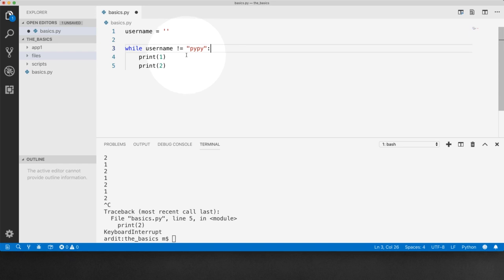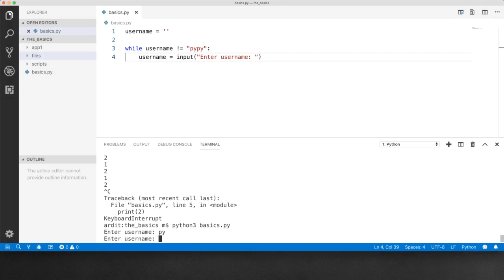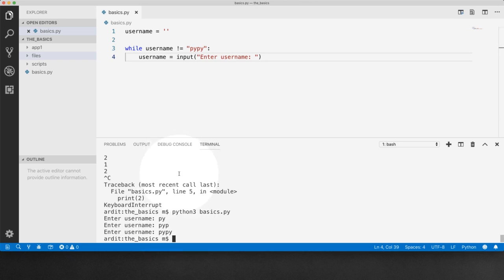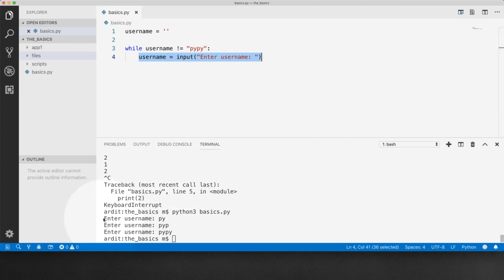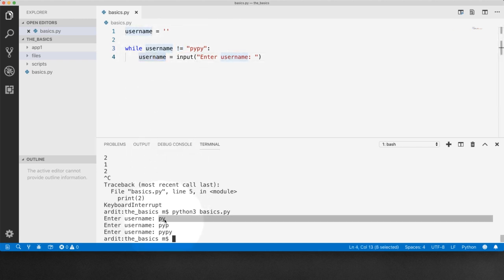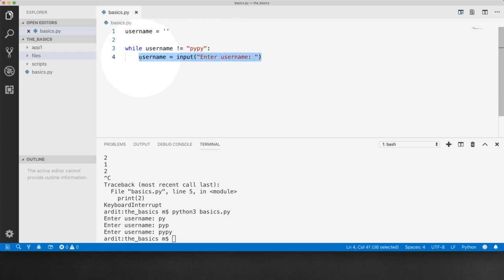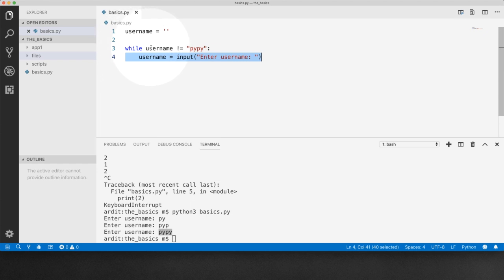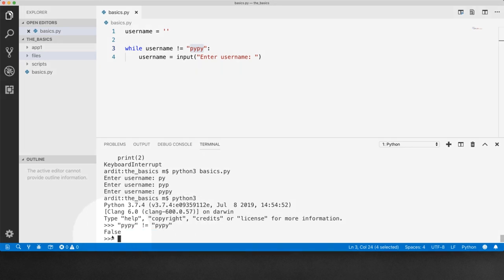Python 7.13 The Basic Loops - While Loop Example with User Input